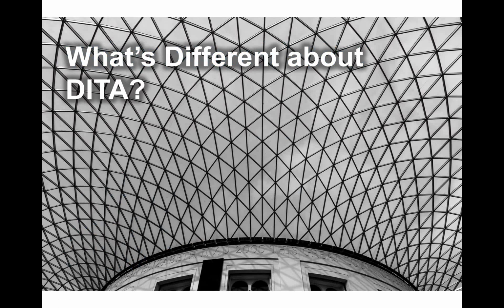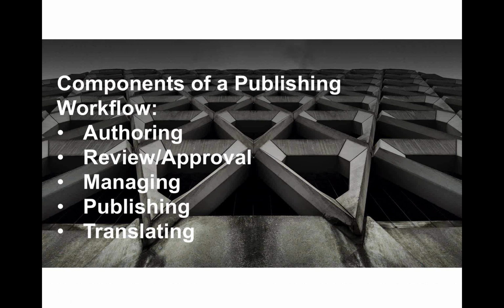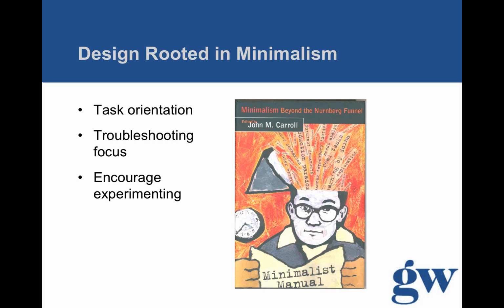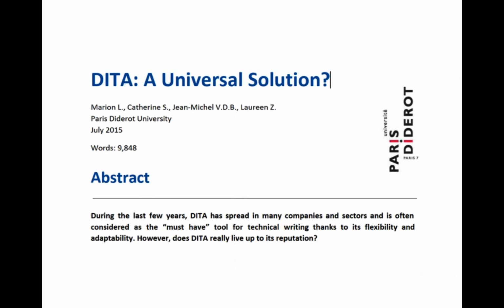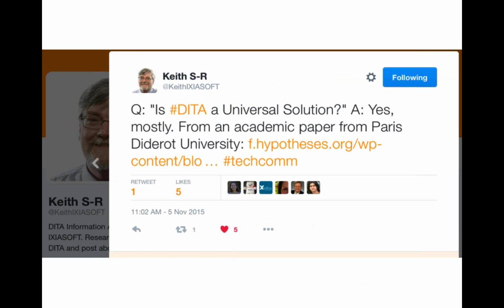To DITA or Not To DITA [TC Dojo Open Session]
Session Description:

It’s hard to miss the hype about DITA. But what is the reality? How can you or your organization make an informed decision about whether to migrate to a DITA-based workflow? Is DITA the best choice for you? Or would you be better served by other technologies or COTS (common off-the-shelf) solutions? DITA or Docbook or something else?

DITA has helped many organizations improve the efficiency of their publishing workflows. But is DITA for you? In this TC Dojo session, Alan Houser will attempt to separate the DITA hype from the reality.

You will learn:
- Considerations for adopting DITA.
- Business requirements that tend to support adoption of XML-based publishing.
- Aspects of DITA migration and workflows that tend to be particularly challenging.
- Warning signs that DITA may not be for you.

Visiting TC Dojo Master: Alan Houser, Group Wellesley, Inc.